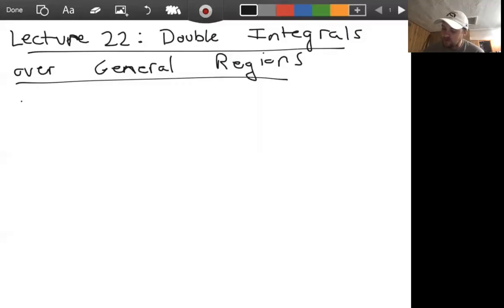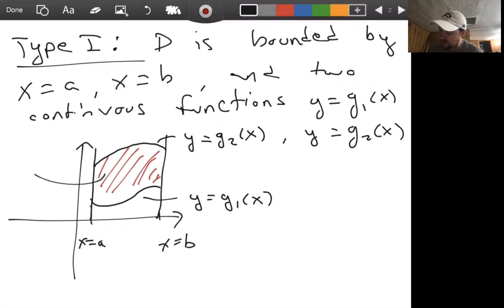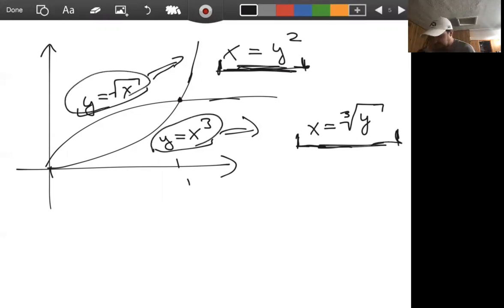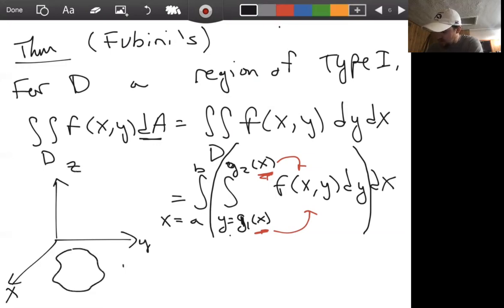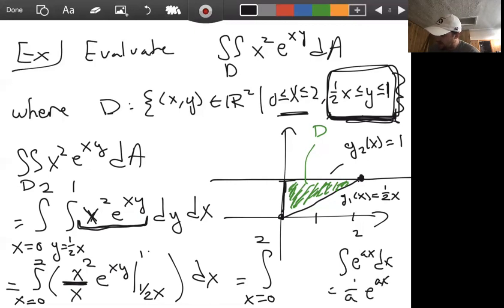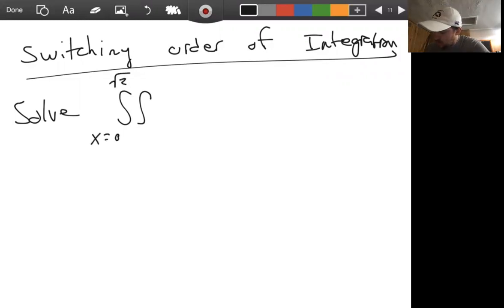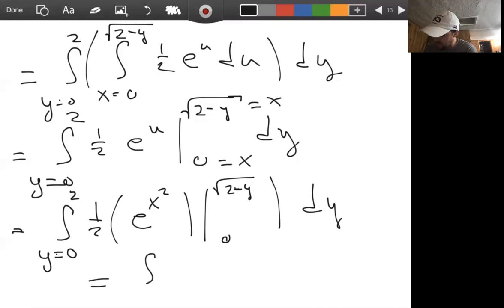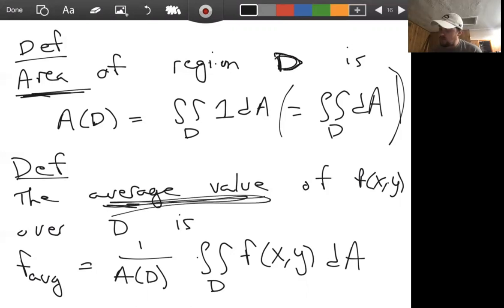Lecture 22: Double Integrals over General Regions